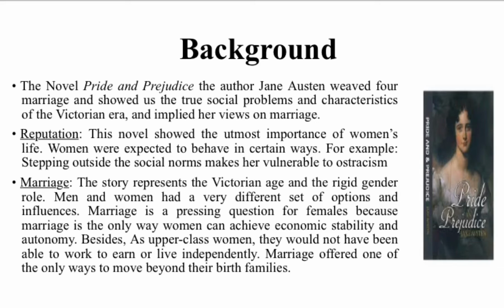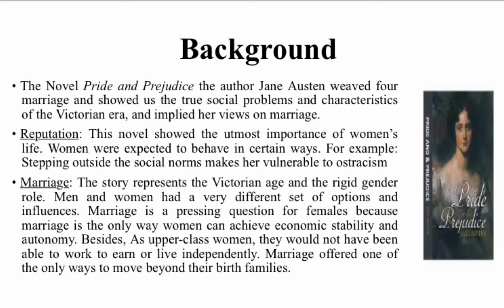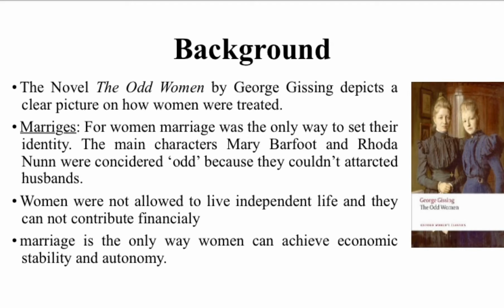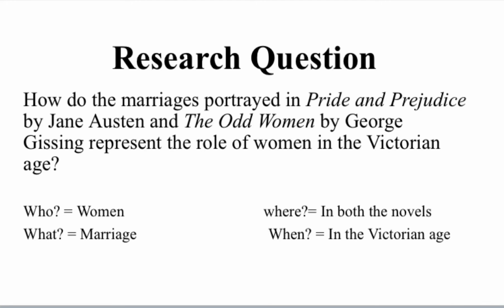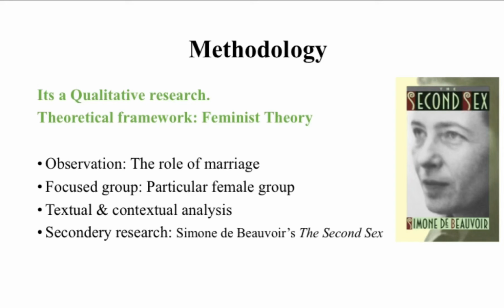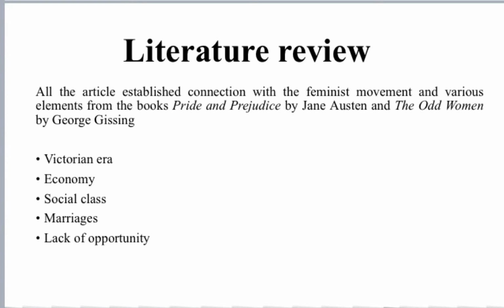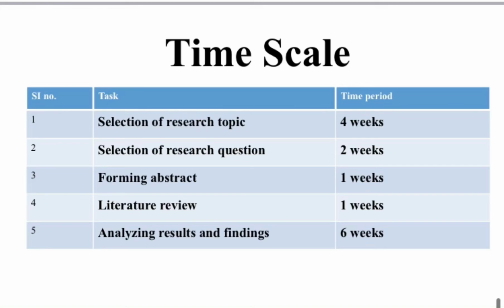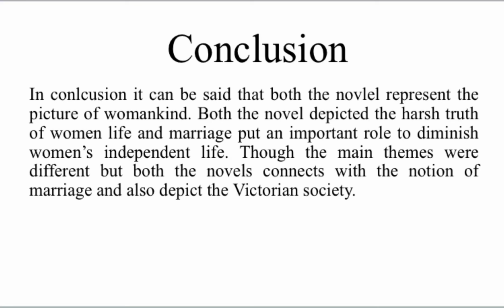Research methodology presentation